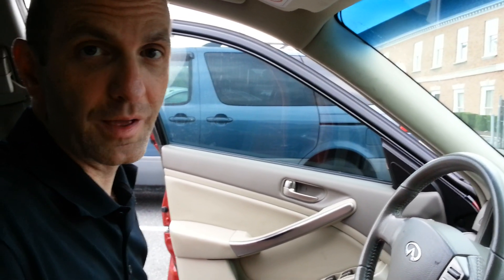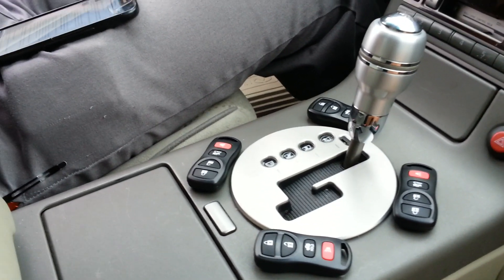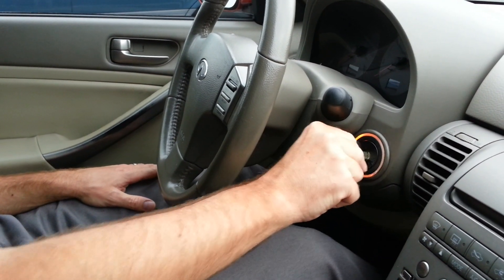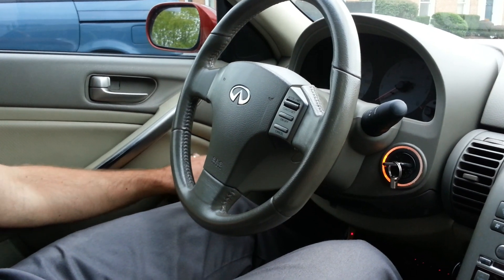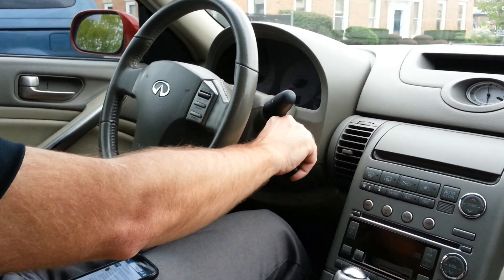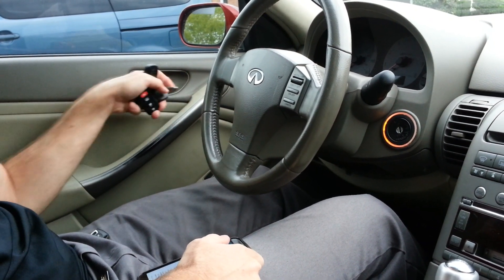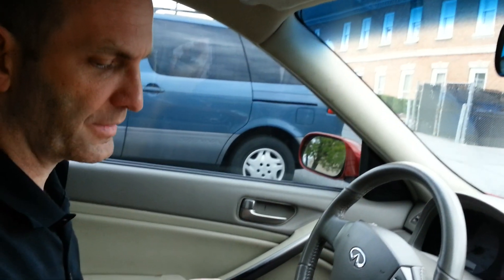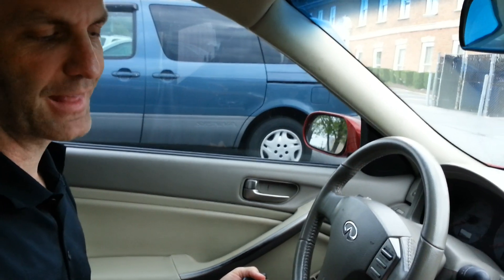G35 Remote Programming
Programming Nissan or Infiniti remote